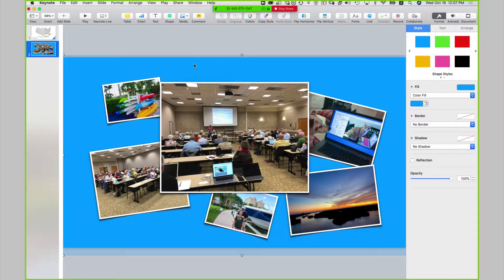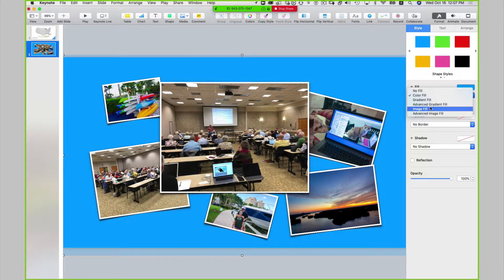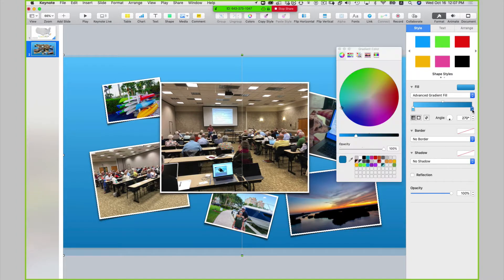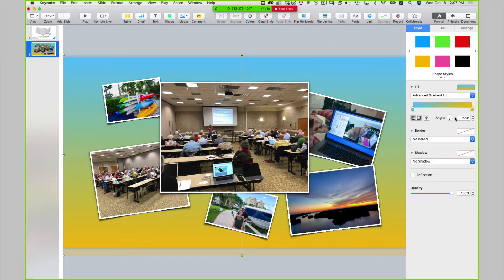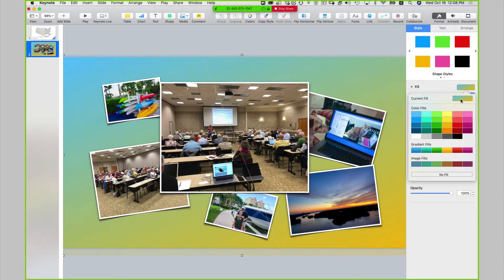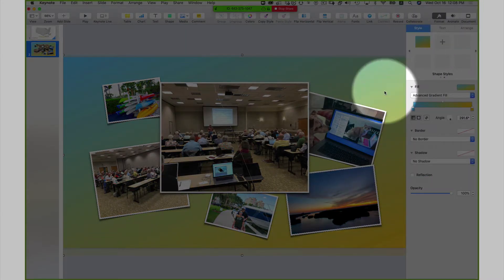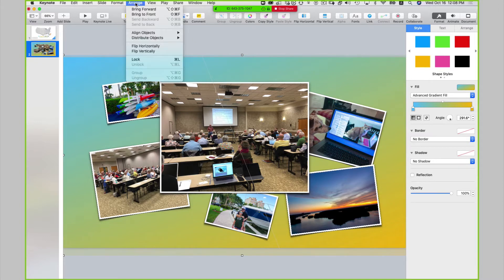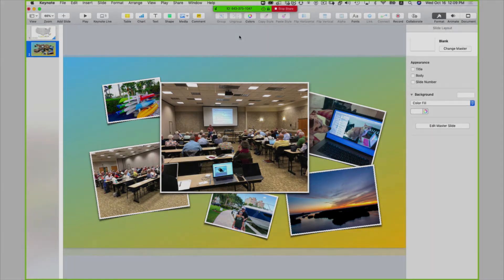09 Apple Keynote: Saving Custom Gradient and Object Styles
Topics include: How you can save a custom gradient into the Gradient Well and create a object style that can be automatically applied to objects.

This video playlist walks you through Chita Hunter’s presentation of Apple Keynote, “Bringing Your Presentations to Life,” to the Naples Florida MacFriends User Group.

Apple Keynote slide presentations don't have to be slides filled with static content. With a little know-how, you can make your presentations lively and fun. Go through this playlist to get a greater understanding of Apple Keynote and see how you can add a little life and fun to your Apple Keynote presentations.